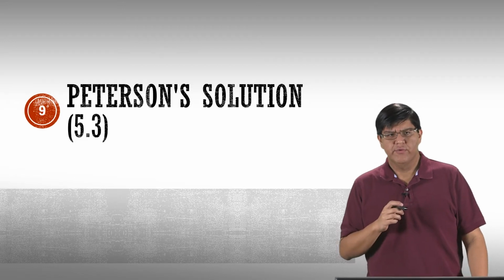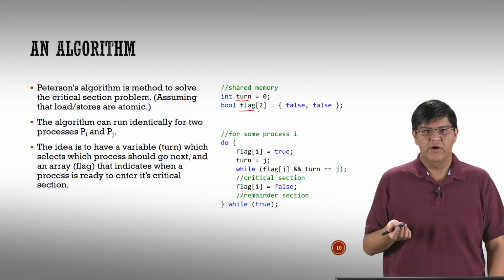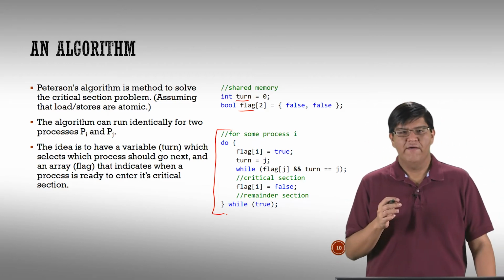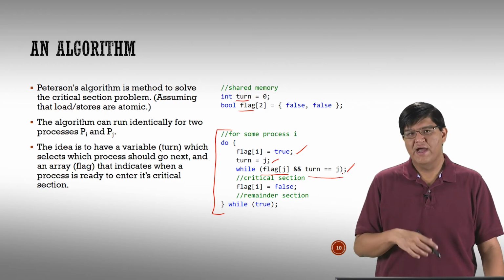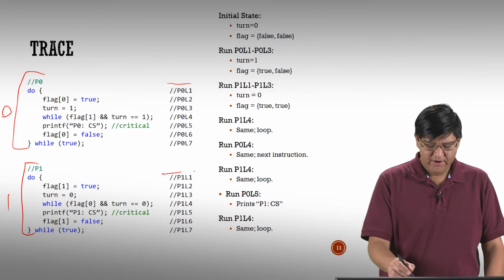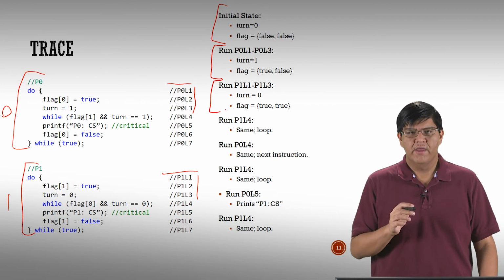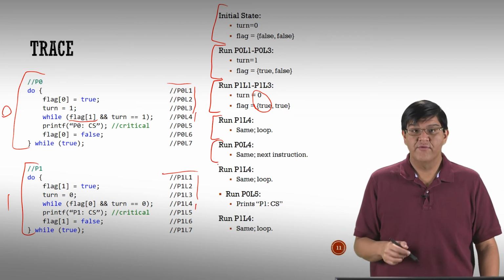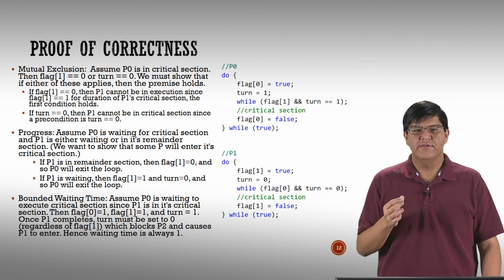[SER334] U06.03 Peterson's Solution